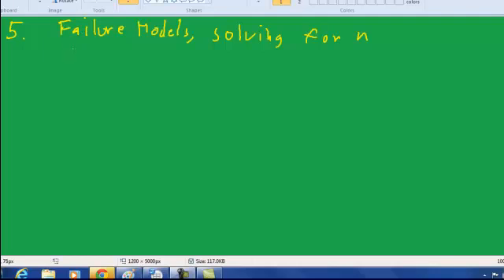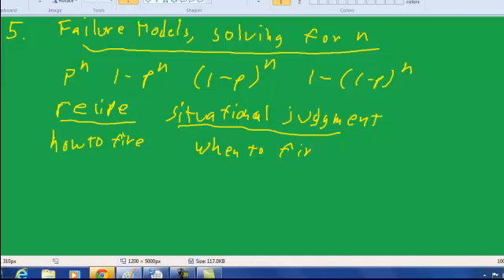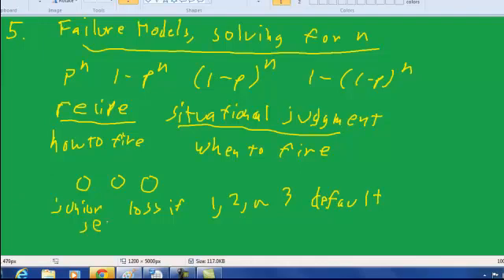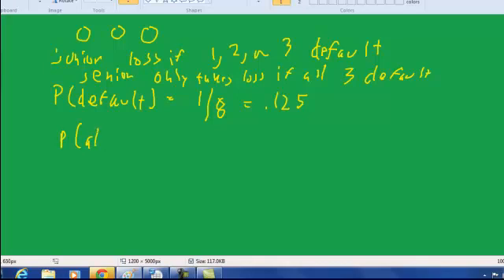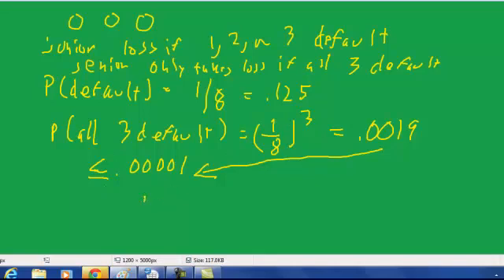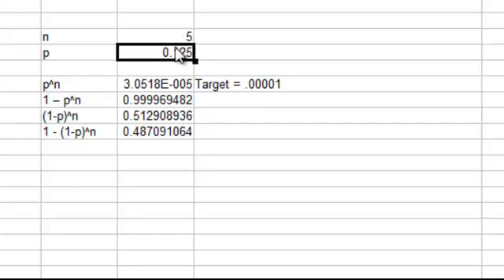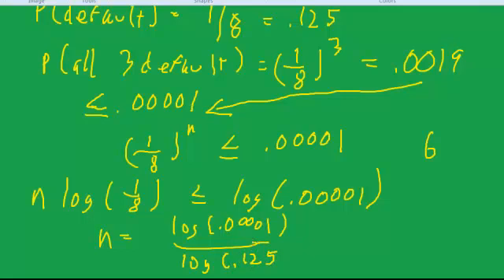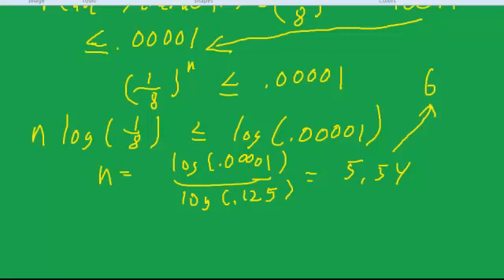5. Failure Models, Solve for n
How many components do you need to be sure that the system will not fail?  Objective is to solve for n in the failure model, using either logarithms or guess-and-check